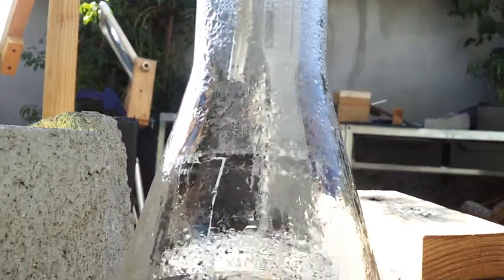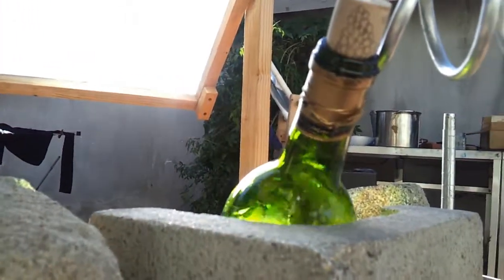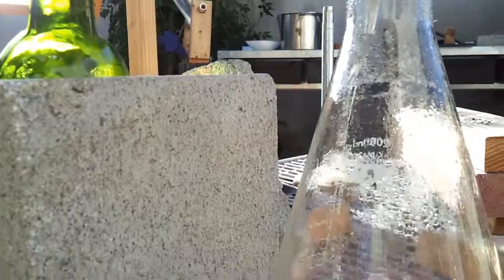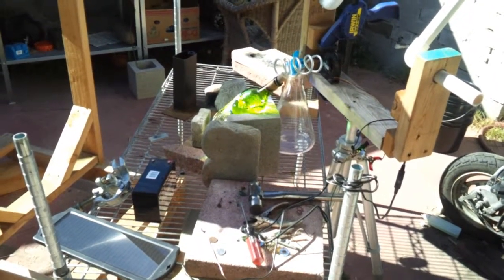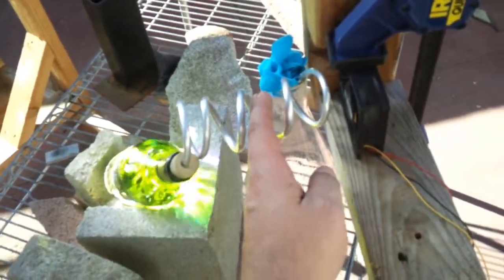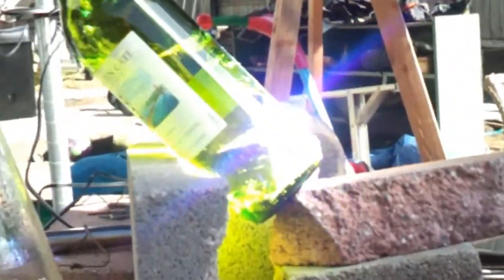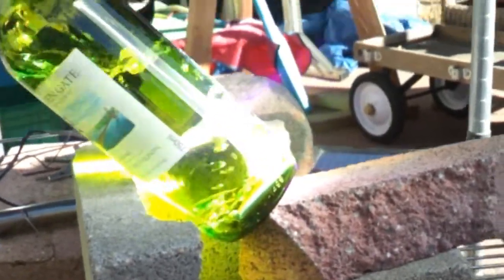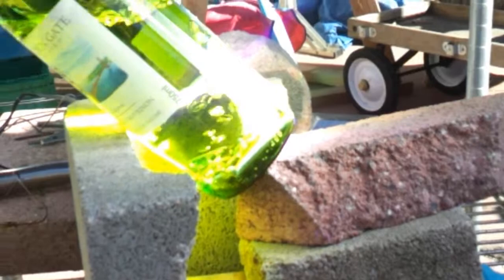Water distillation (Solar)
Locked out of the house today and dehydration started to kick my arse. Setup this distillation rig to clean the nasty ass San Diego tap water.

Tap water: 498 ppm, 8+ pH
Wine bottle water (after): 630ppm, 8+ pH
Distilled water: 73ppm, 8+ pH

A decent reduction in conductive inorganic material. I have no information about the organic contaminants that persist. This did take about 2 hours to make roughly a cup of water. If you are thirsty enough it is definitely worth it. Tasted fine though I should have done the tests before tasting it, the tools were locked inside!